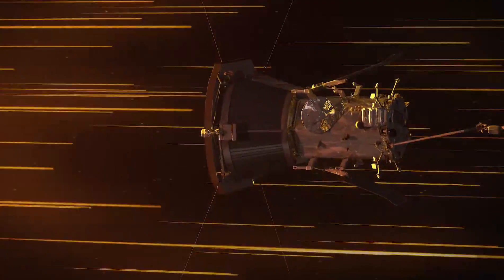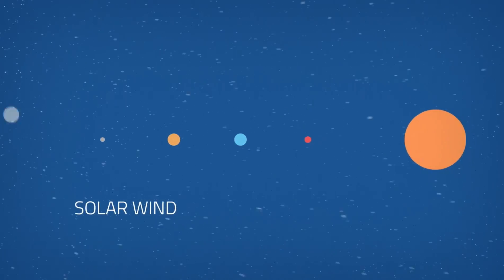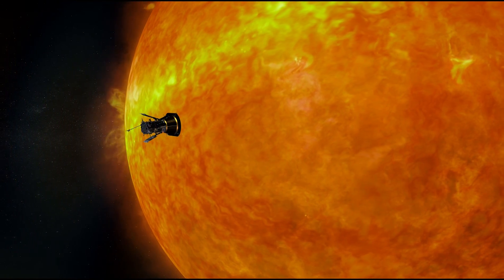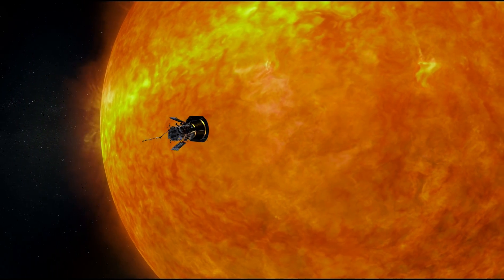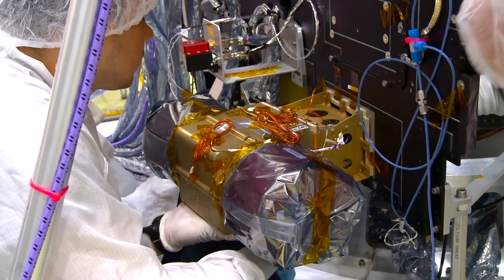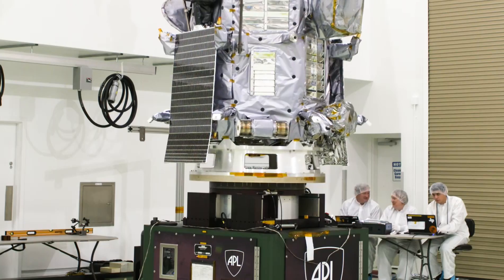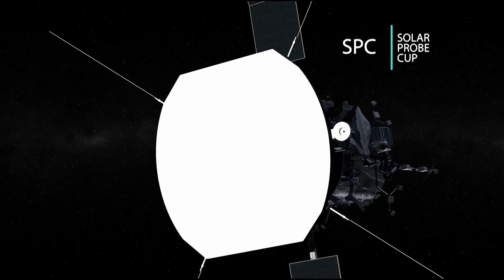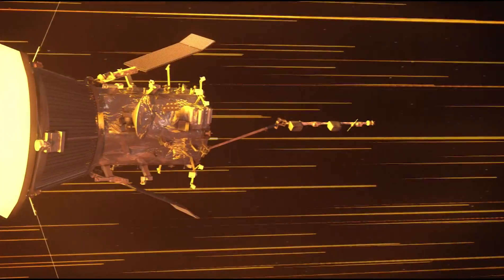Parker Solar Probe Instruments: SWEAP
The Solar Wind Electrons Alphas and Protons investigation, or SWEAP, gathers observations using two complementary instruments: the Solar Probe Cup, or SPC, and the Solar Probe Analyzers, or SPAN. The instruments count the most abundant particles in the solar wind — electrons, protons and helium ions — and measure such properties as velocity, density, and temperature to improve our understanding of the solar wind and coronal plasma. SWEAP was built mainly at the Smithsonian Astrophysical Observatory in Cambridge, Massachusetts, and at the Space Sciences Laboratory at the University of California, Berkeley. The institutions jointly operate the instrument. The principal investigator is Justin Kasper from the University of Michigan.